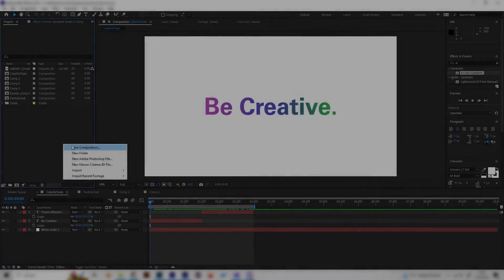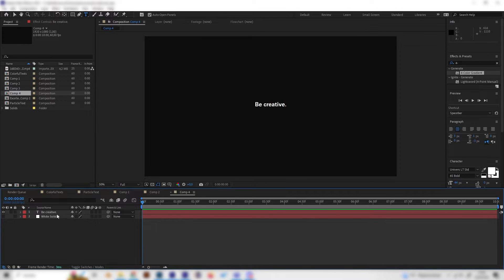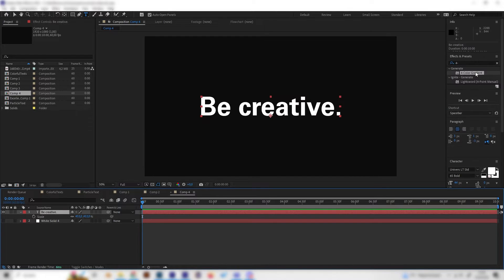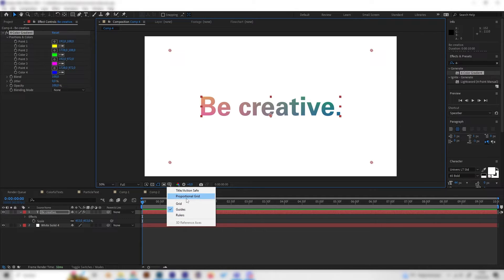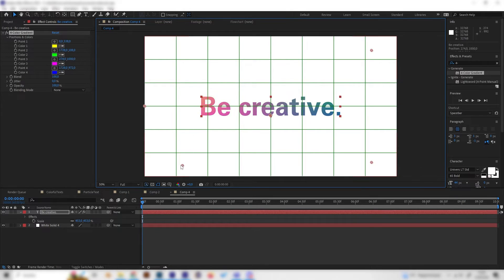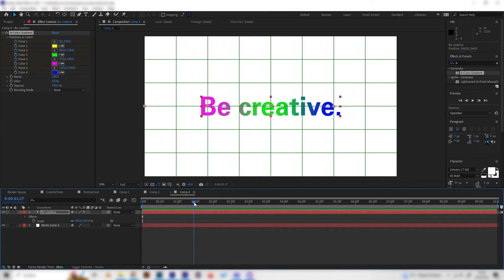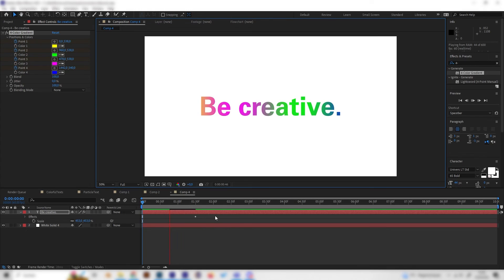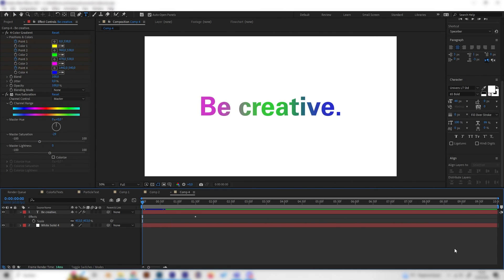Design Like Apple: Gradient Text Effect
Let's create a colorful text animation in After Effects with an animated gradient effect. This rainbow text animation is insipired by Apple's motion design.

Timestamps:
00:00 - Intro
00:20 - Colorful Text Effect and Gradient

About this channel:
When I started learning After Effects and other animation programs I always loved learning with amazing tutorials. Inspired by great channels like Adobe Basics, Smertimba Graphics, Ben Mariott, SonduckFilms, Video Copilot, Justin Odisho, Mapal, ProductionCrate and many more I’ve decided to try uploading things I’ve learned as well. As a result, you can find any design-related tutorials on this channel – enjoy!